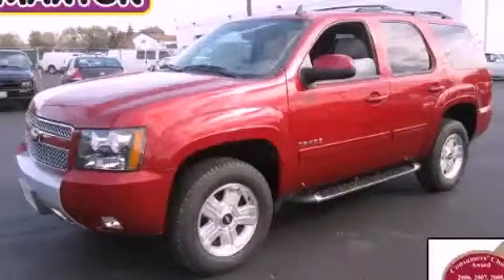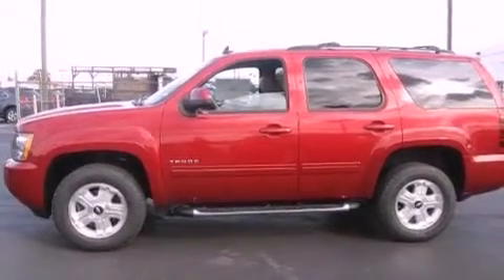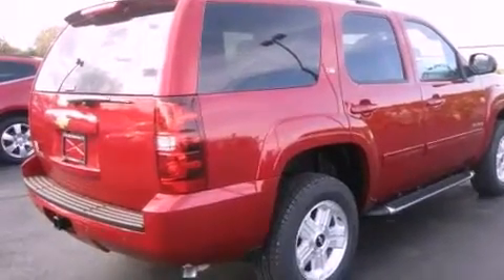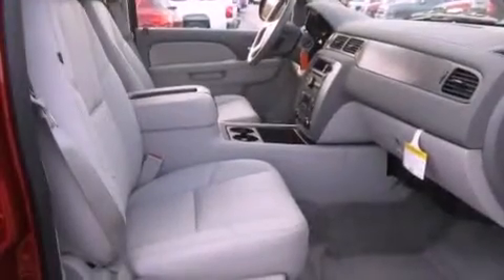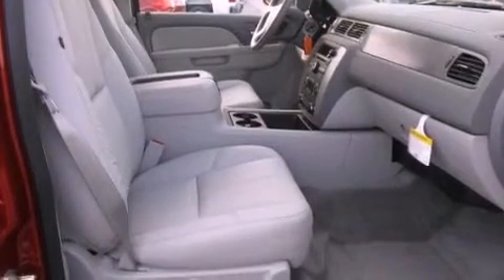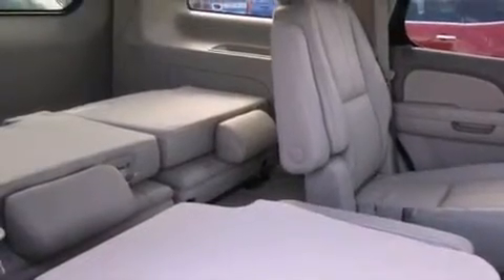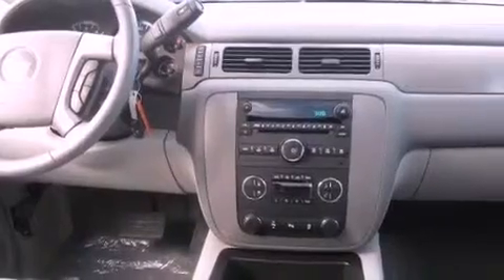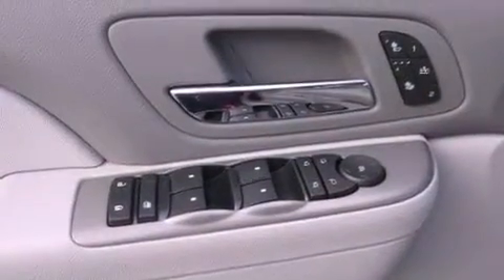2013 Chevrolet Tahoe Worthington OH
Year : 2013
 Make : Chevrolet
 Model : Tahoe
 Engine : 5.3L 8-Cylinder
 Trans . : automatic
 Exterior : Crystal Red Tintcoat
 Miles : 3
 Interior : Light Titanium/Dark Titanium
 700 East Dublin-Granville Rd
 Worthington , OH 43085
 2013 Chevrolet Tahoe Worthington OH